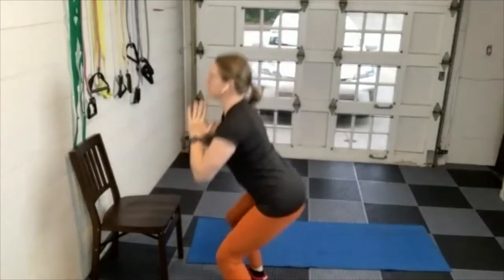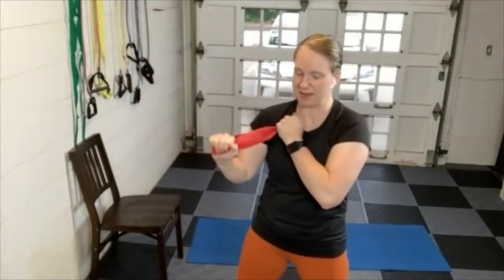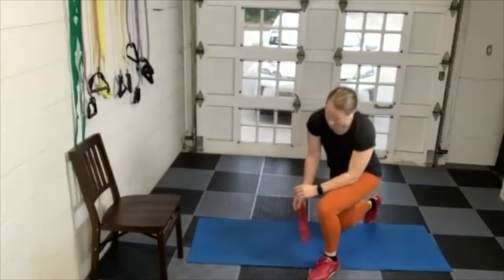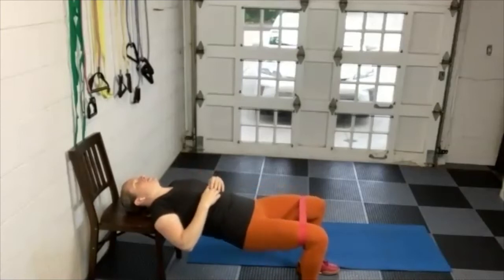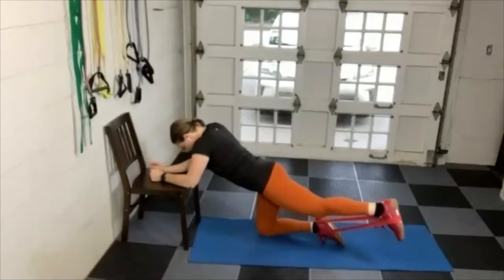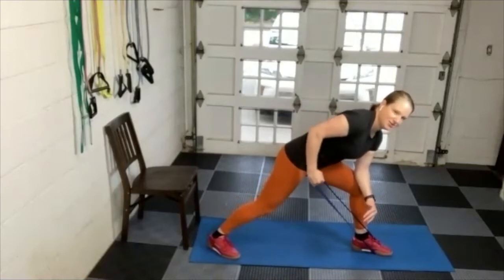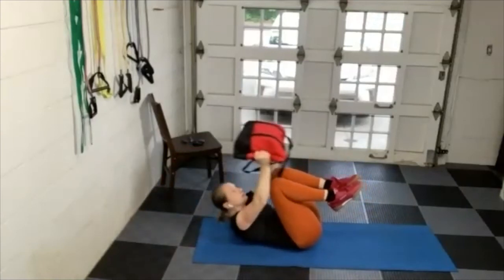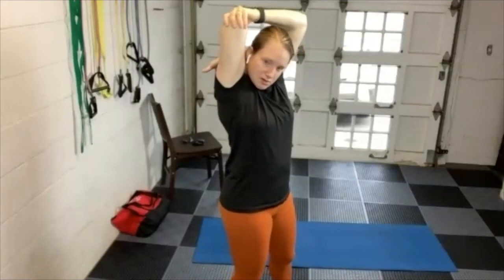Coach D's Fitcamp 5/7: Three's a Crowd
This workout will be a great strength building challenge if you choose the right bands. Get ready to count to three multiple times during this excellent full body strength workout.